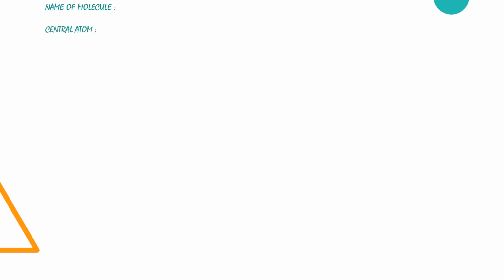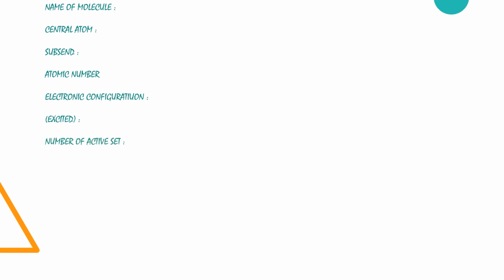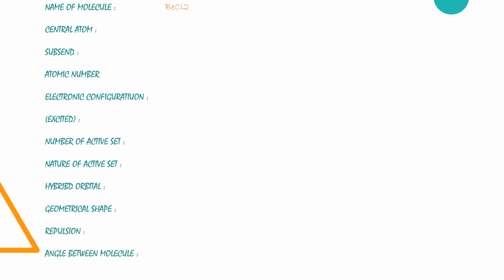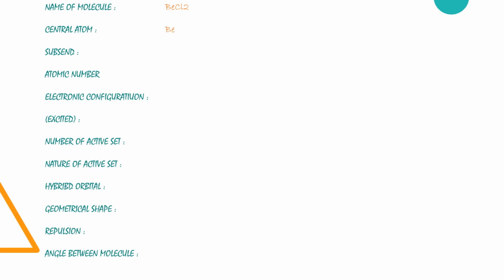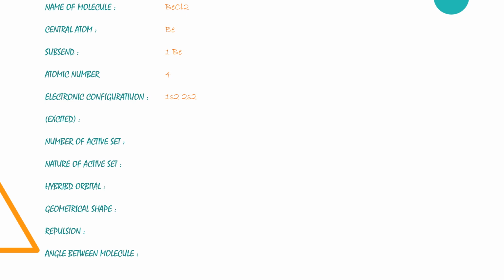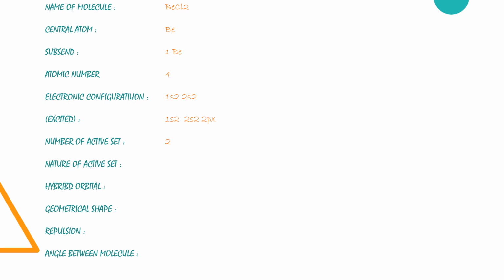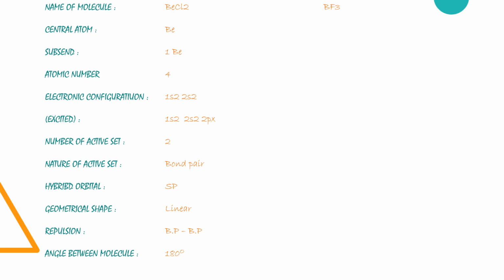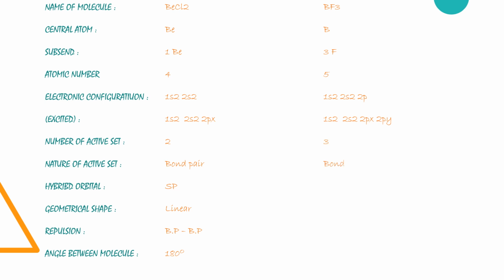GEOMETRICAL INFORMATION OF MOLECULES || BeCl 2 || BF 3 || class 11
things you will be able to answer:
composition , structure and the properties  of boron triflouride  and  berylium choride
link for the video that will help you to understand the electronic configuration WATCH THIS !!
link for the video that will help you to understand the stability :link for the video that will help you to understand the electronic configuration WATCH THIS !!  WATCH THIS !!